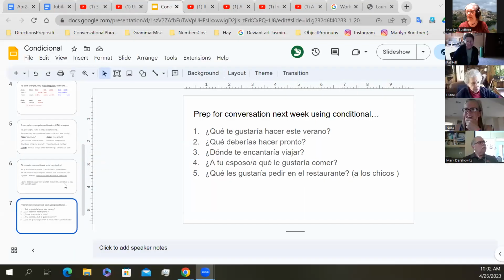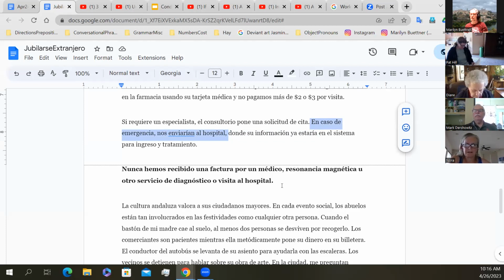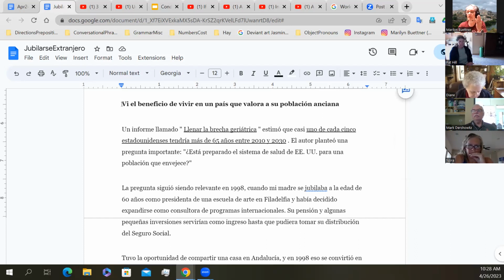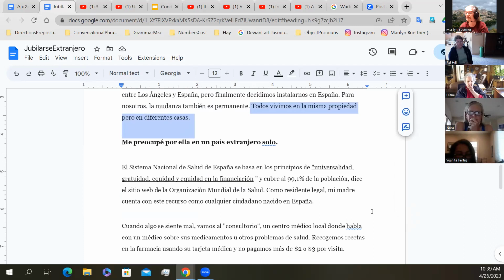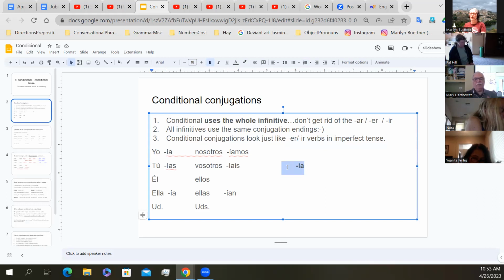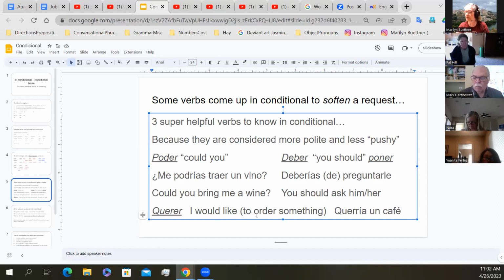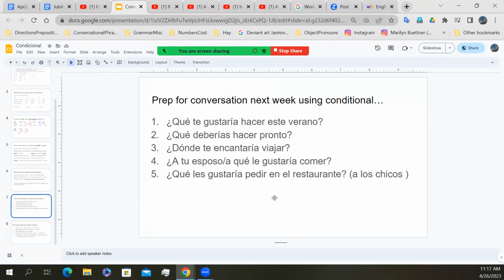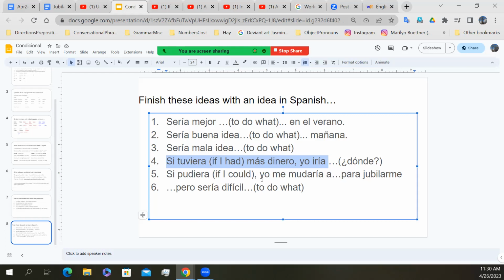Spanish I Continuing--AM session, Wed., Apr. 26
Analyzing article and use of conditional tense w/ ordering coffee example.